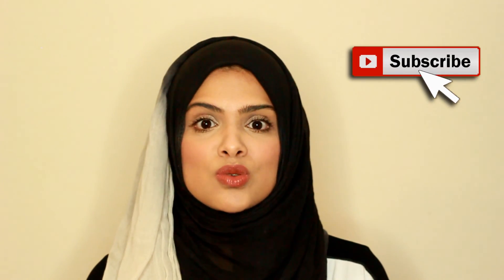Covering Dark Circles Under Eyes || Top 3 Techniques!!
Hey guys! Salam Alaikum!

Hands down the best 3 ways you could use to give yourself bright and highlighted under eyes!